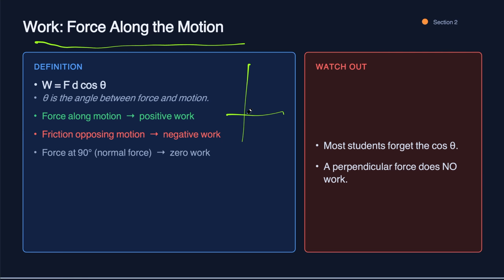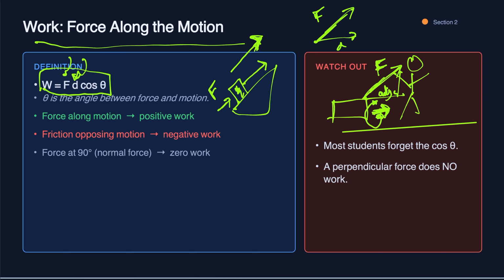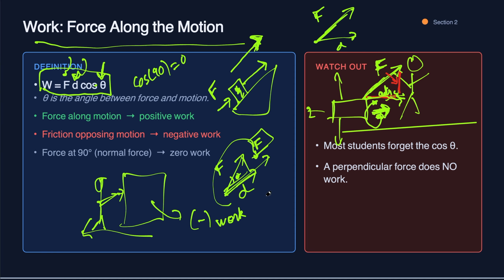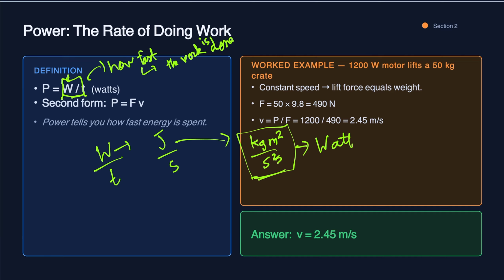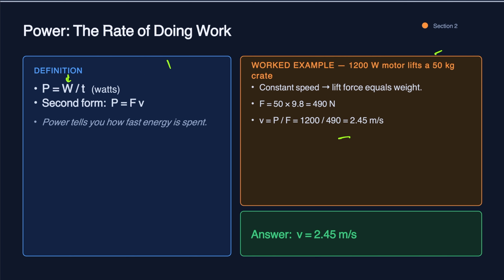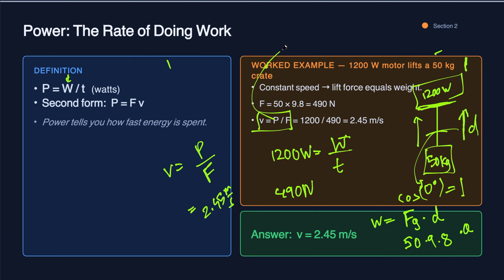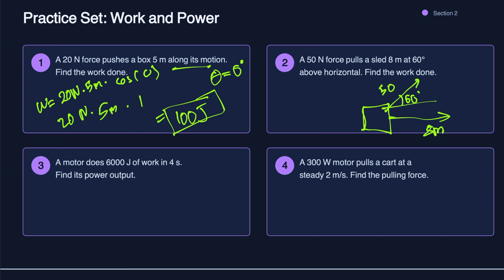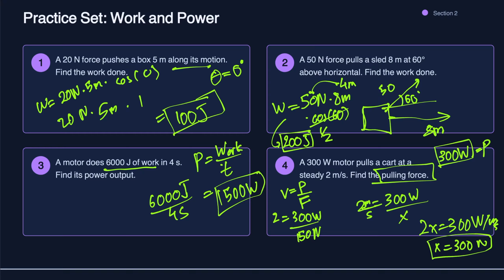Work and Power Explained: How they tie in to Energy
A force can act on an object for an entire afternoon and do zero work, and that's the sentence that breaks people the first time they hear it. Work isn't about effort, it's about displacement in the direction of the force, and the moment that force points anywhere else, some of it, sometimes all of it, stops counting. Power adds a second axis entirely: two systems can do the exact same total work and still be nothing alike, because one did it in a second and the other took an hour. This video separates the two ideas cleanly, then puts them back together where they actually meet.

Covered in this video:
The full work equation, W = F d cos theta, and why the angle between force and motion is never optional
Why a force perpendicular to motion, like a normal force, does exactly zero work, no matter how large it is
The sign of work: positive when force helps the motion, negative when it opposes it, like friction always does
Power as work over time, P = W / t, and the second form, P = F v, and when to reach for each one
A fully worked example: a motor rated in watts lifting a load at constant velocity, solved for the lifting speed
The distinction that trips people up on tests: doing more work is not the same as being more powerful, time is what separates them

This is core to Standard 4.1 (Energy Definitions and Calculations) and it's the bridge piece of the unit. Work is how energy moves in and out of a system, and every non-conservative force in the conservation equation to come, applied force, friction, is really just this concept wearing a different name. Power is what tells you how fast that transfer actually happened.